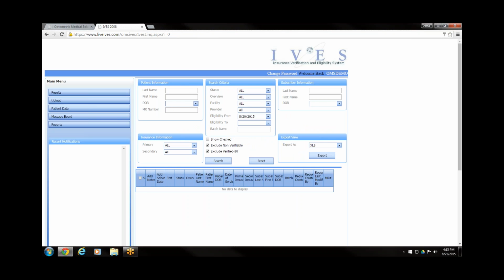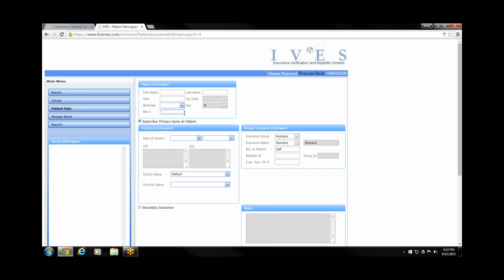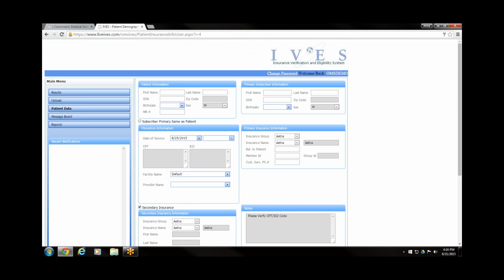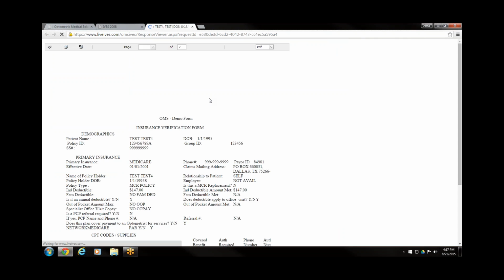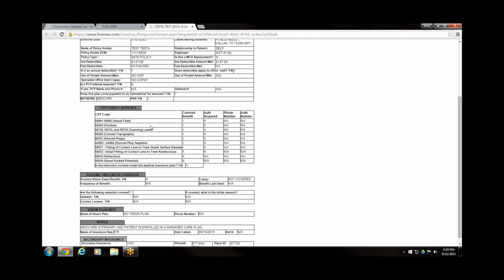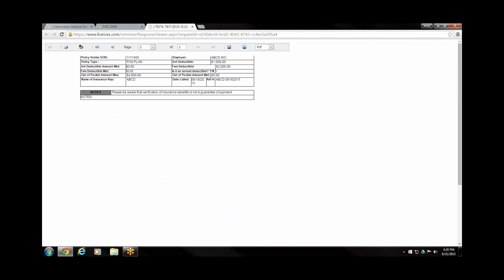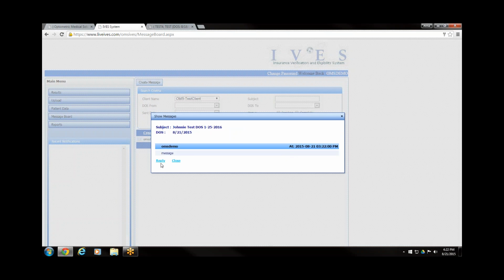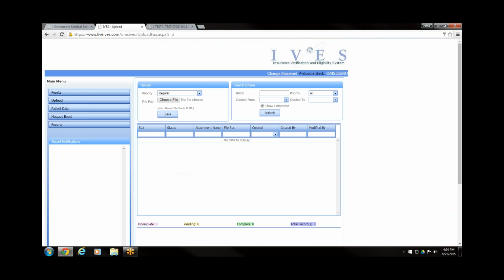OMS training on IVES 2015